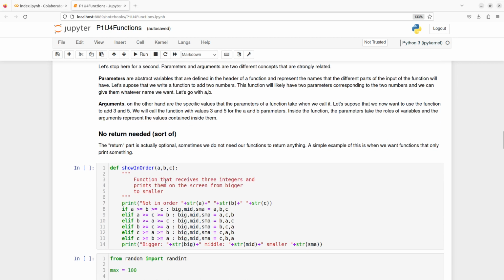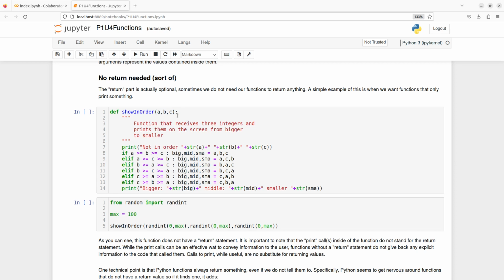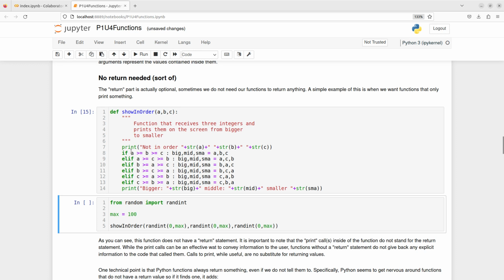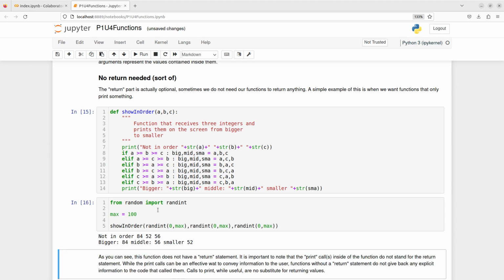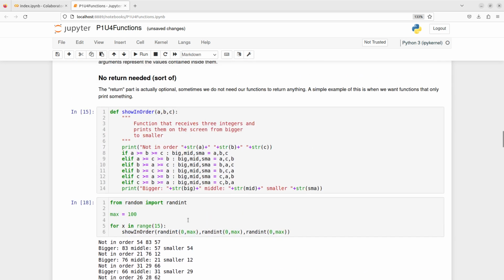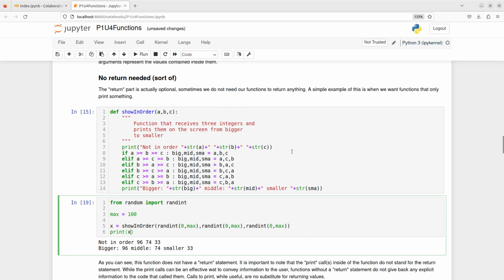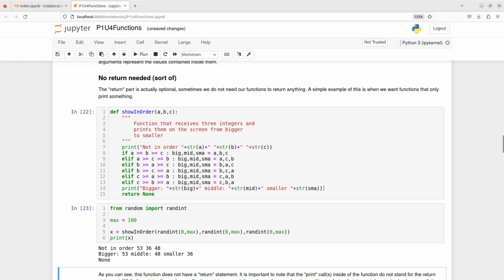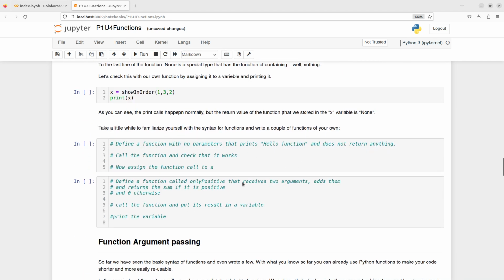P1FunctionsPart4Noreturn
Unit 4 in our course about Basic Python Programming, Functions.

In this video we mention that some functions do not need a return value (but as you will see, they sort of have it anyway)